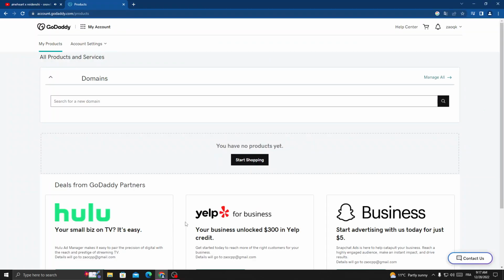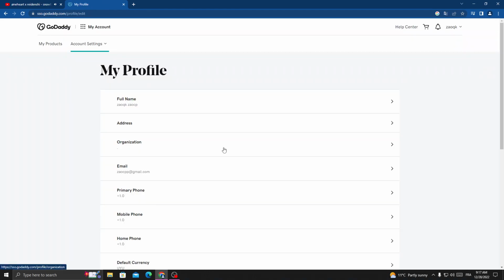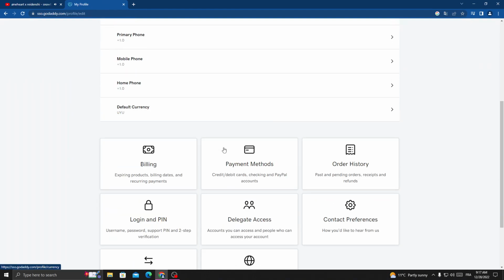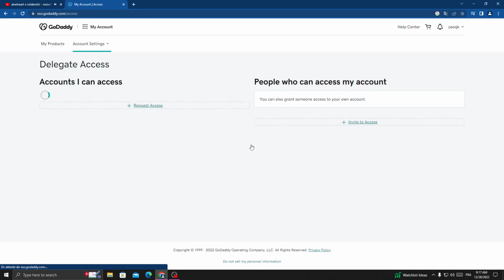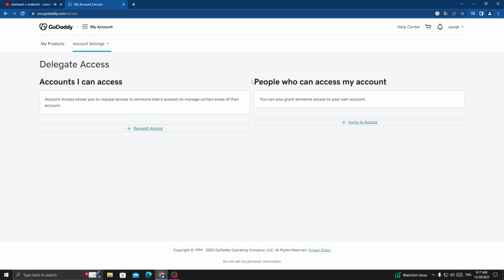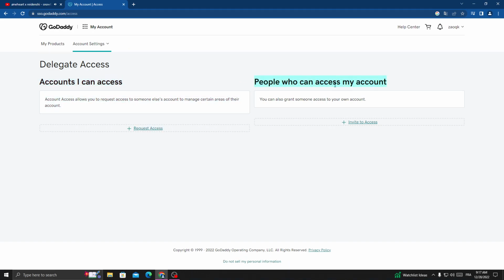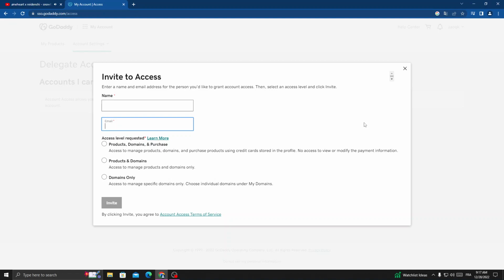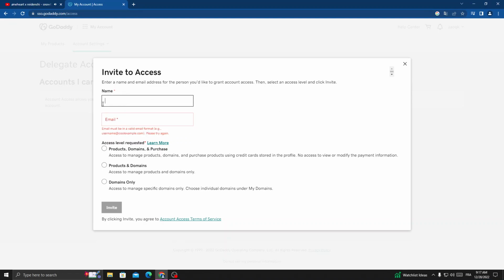How to Find People Who Can Access to Your Account on Godaddy Easy and Quick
in this video we discuss :